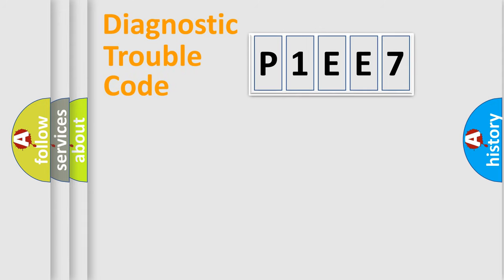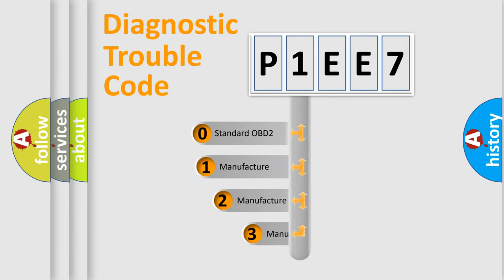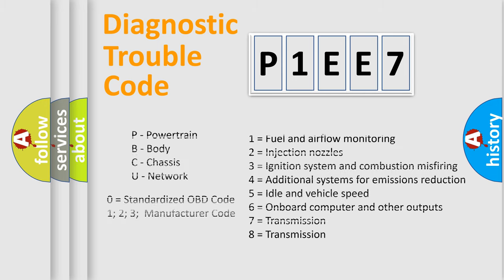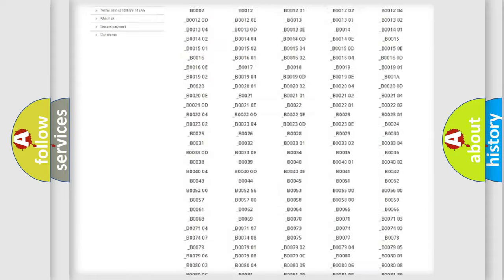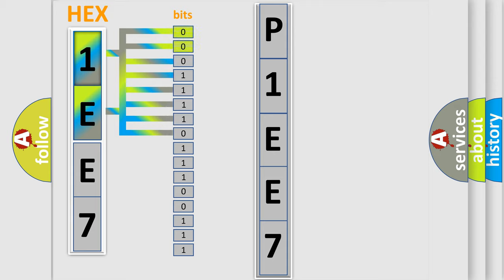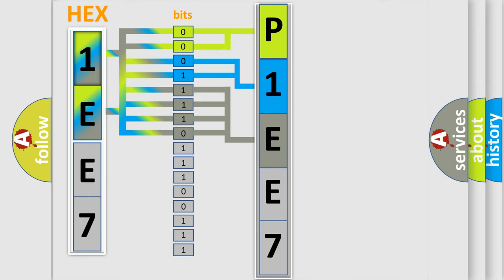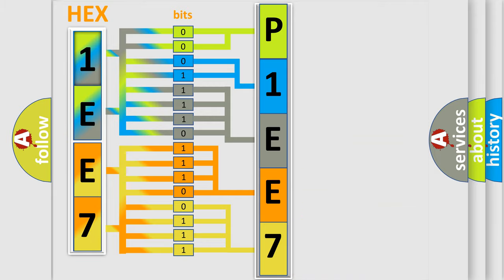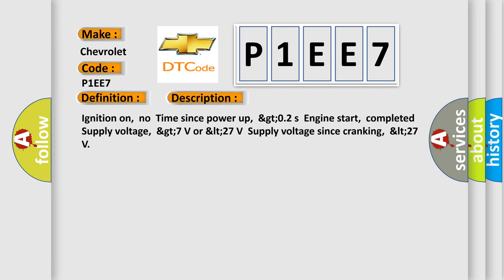DTC Chevrolet P1EE7 Short Explanation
Contents:
0:21 Basic DTC analysis according to OBD2 protocol standard.
1:48 Insight into programming
2:58 A diagnostically understandable description of the Diagnostic Trouble Code
3:05 Basic error definition

Make:
Chevrolet
Code:
P1EE7
Definition:
Invalid Data Received From ECM or PCM "A"
Description: